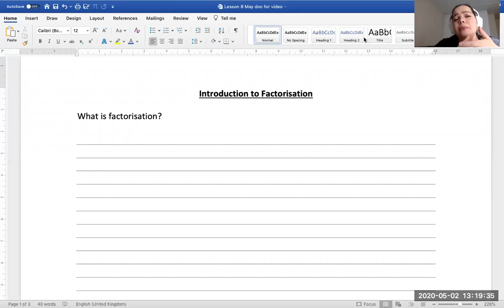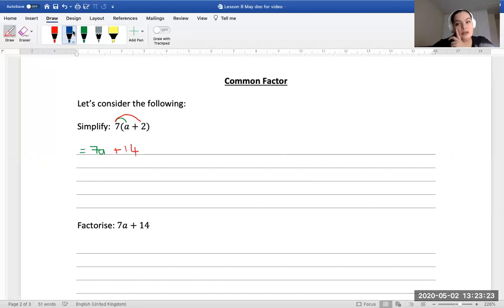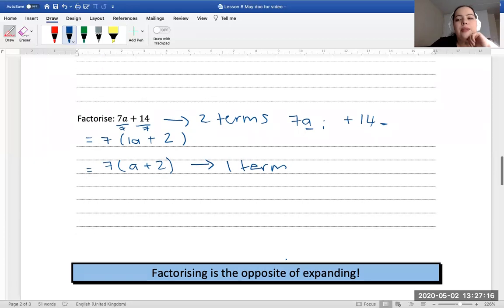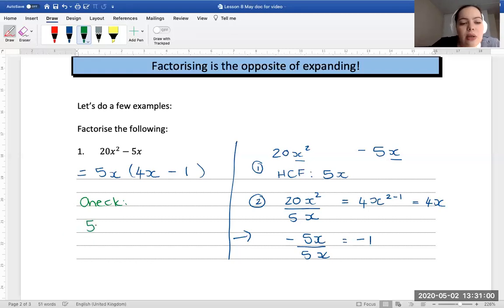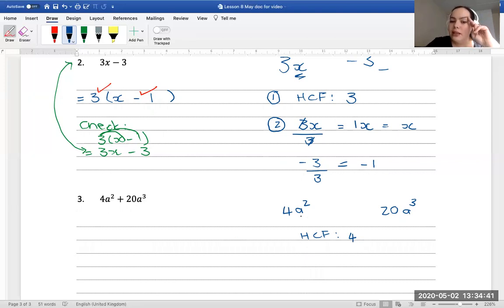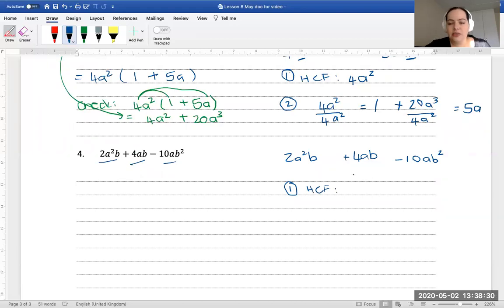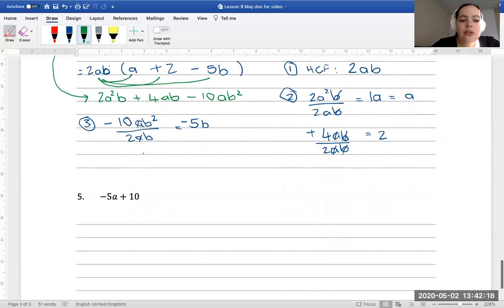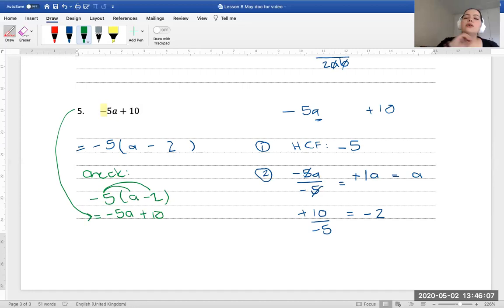Grade 9: Factorisation - Common Factors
This video covers an introduction into the concept of factorisation, with a focus on factorising by taking out a common factor.